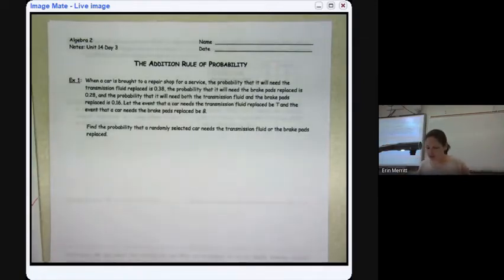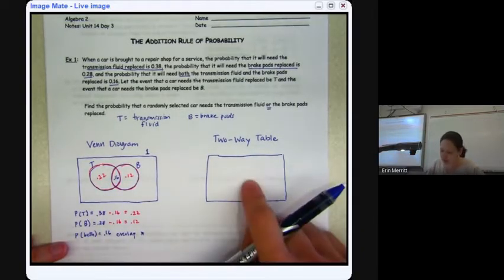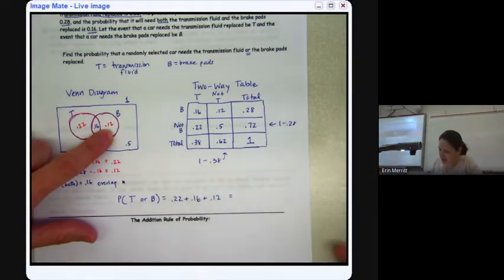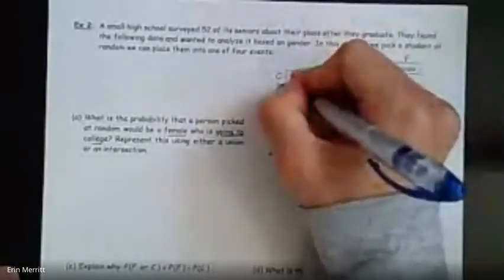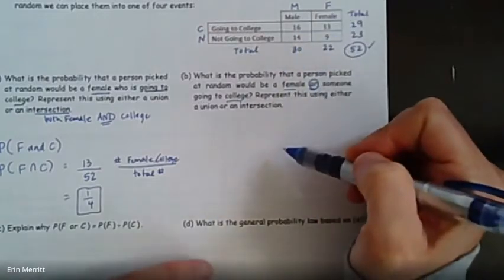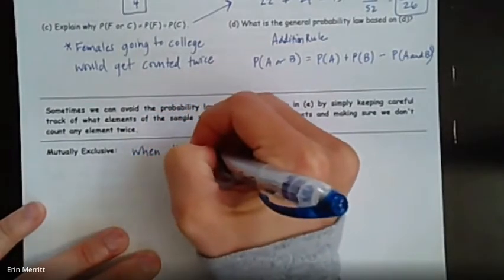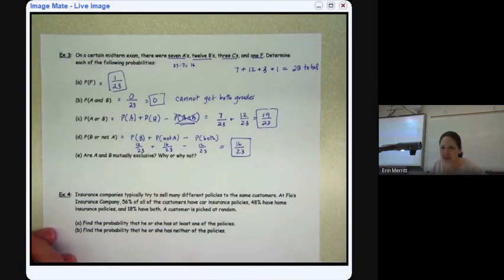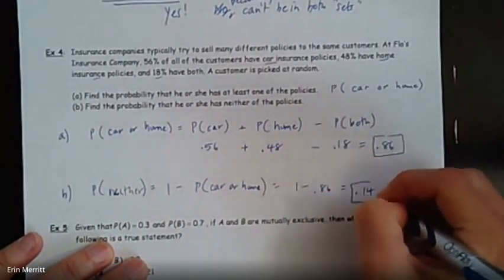Alg 2 Notes 14-3 Prob of A or B